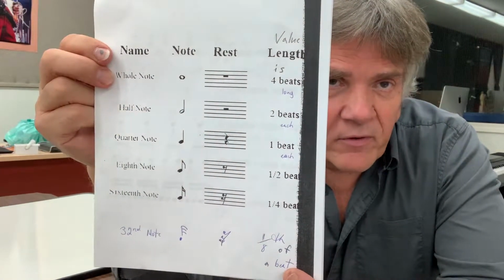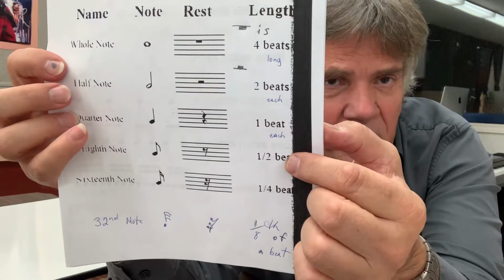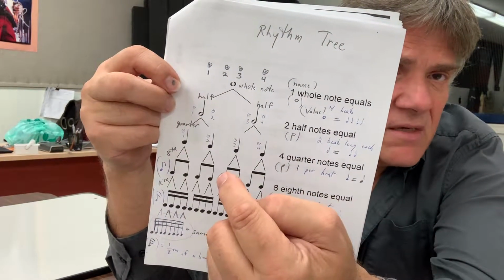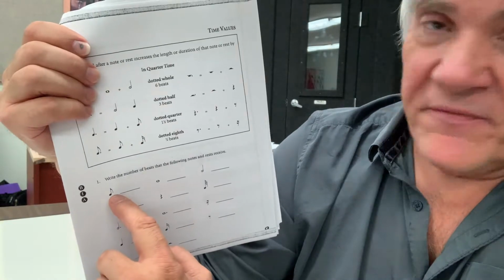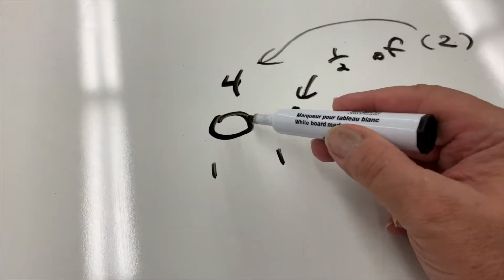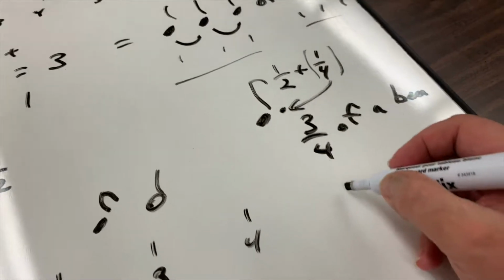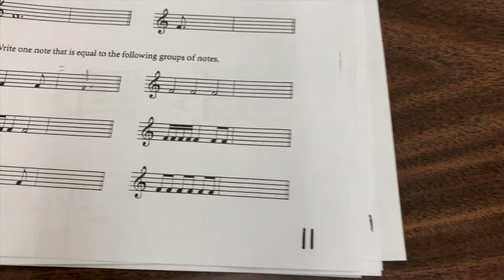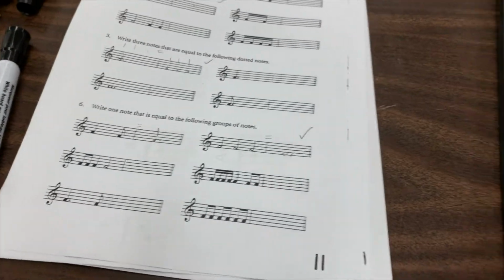Rhythm Tutorial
Rhythm names, Beats, Beat values, equivalences, Rhythm tree, Rest symbols, Dotted rhythms.